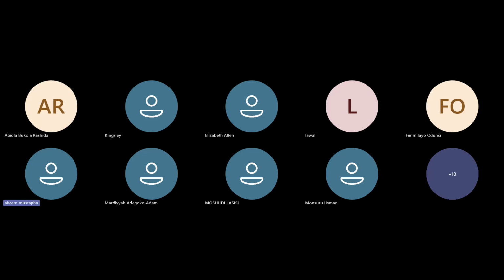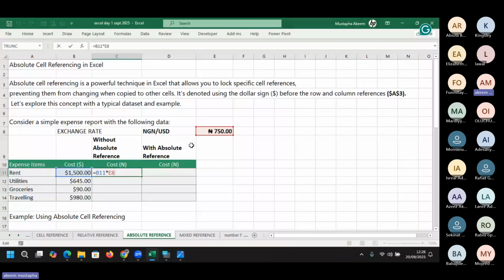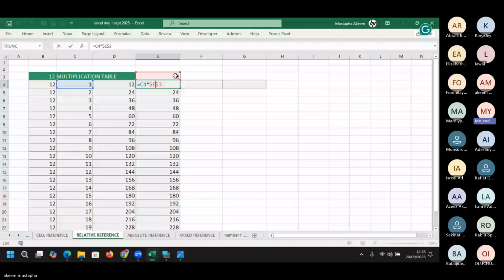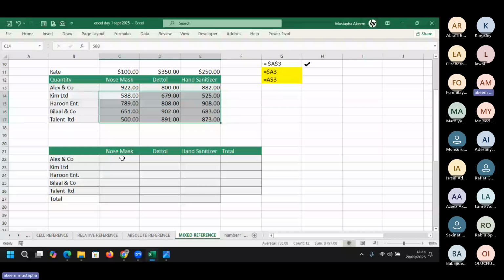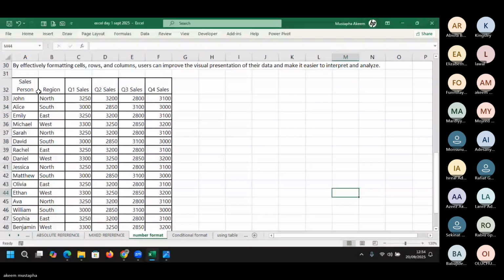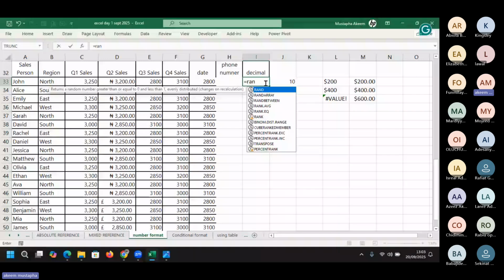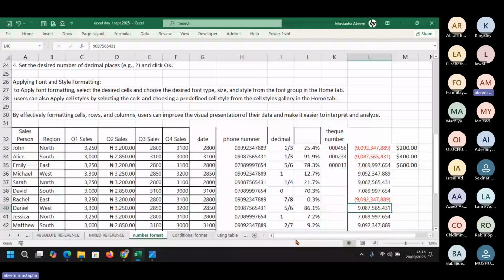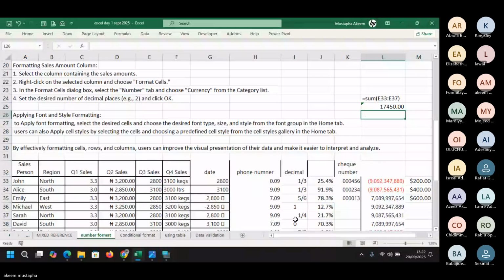DAY 1B DATA ANALYSIS MASTERCLASS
🎓 BRATTLE MULTICONCEPTS – Excel for Data Analysis Training

📌 Who it’s for: This training is designed specifically for beginners and intermediate users, as well as anyone looking to go beyond the usual Excel tools and processes.

📌 What it is: Our Excel for Data Analysis Full Course Tutorial is a complete learning experience, starting with the Introduction to Data Analysis in Excel and building step by step into powerful skills you can apply immediately.

📌 What you’ll learn:
Day 1  of the training introduces you to the core principles of data analysis. From there, you’ll dive into the essential Excel features every data analyst must know, including:

Basic functions: SUM, MIN, MAX, AVERAGE
Name Ranges and how to use them effectively
Cell References (Relative, Absolute & Mixed)
Number Formatting for clean and accurate presentation